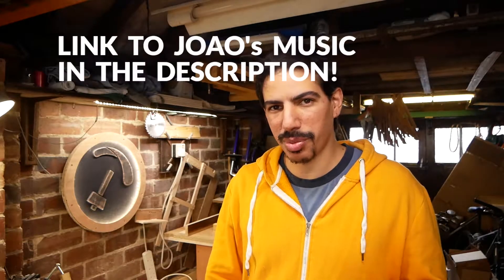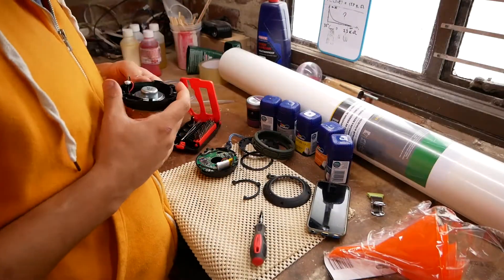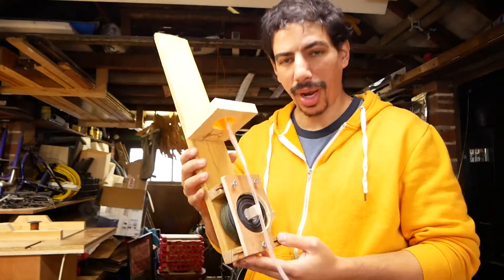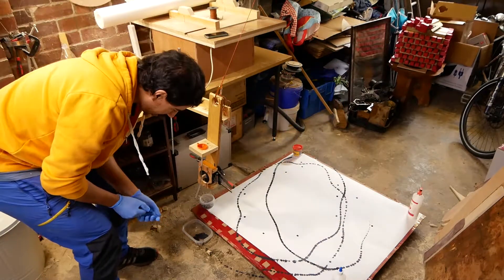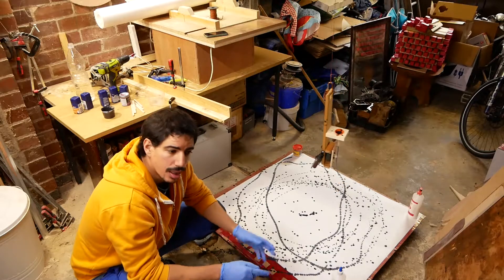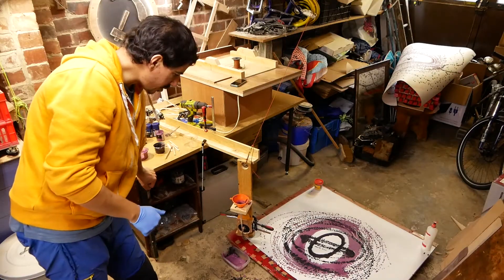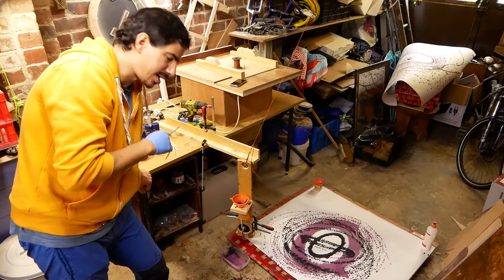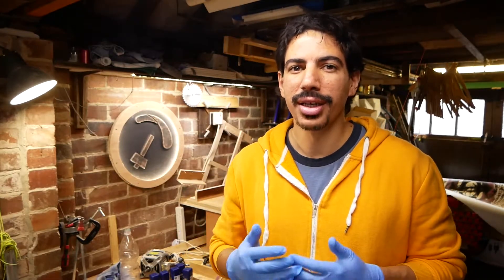Giant Vinyl FAIL! Day 21 - 30 Day Youtube Challenge - BANDARRA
I've been wanting to play with the acoustics art for a while. Today was the day that I started, but it didn't go to plan at all.

The idea was to have a constant stream of paint falling on a piece of paper and as the paint goes past a playing speaker the paint gets defected, in effect going around in a spiral osciloscopic type deal.

It didn't work because:
- It was difficult to get the pain down the tube
- the paper would get drenched
- the end of the tube would be too far away from the paper
- the speaker wouldn't move the paint enough
- i couldn't draw a perfect spiral with the weight

It was really fun to try to figure this stuff out and hope to revisit it again in the future.

Panasonic G80

Rode VideoMicro